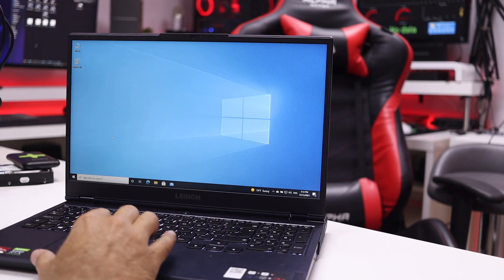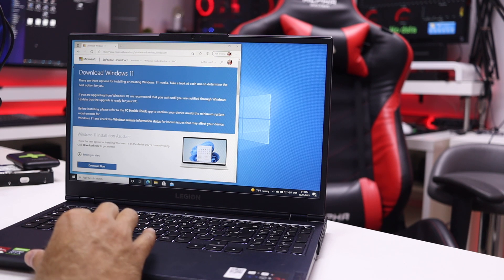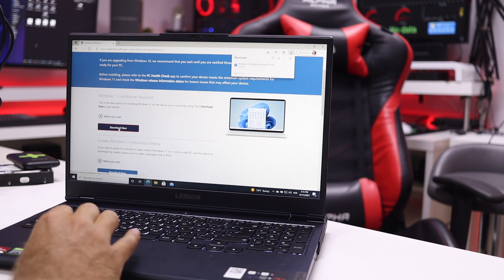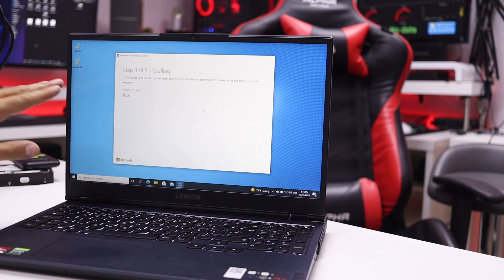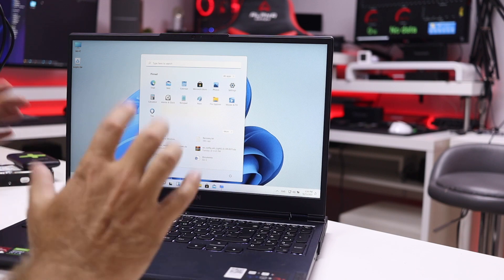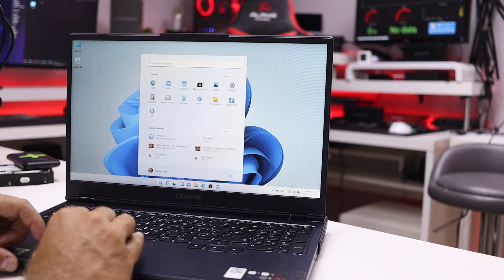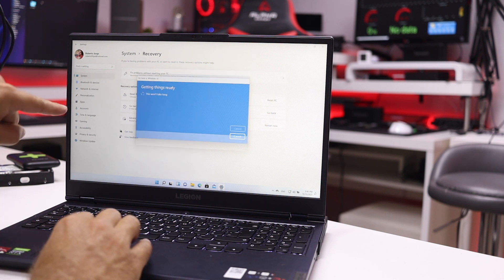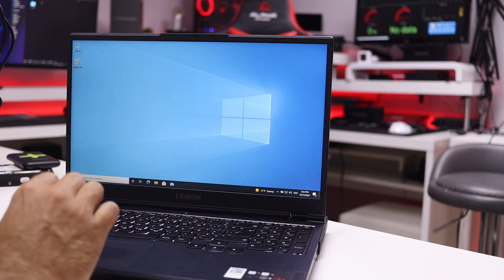HOW To Install Windows 11 & REVERT Back to Windows 10 🤔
How to Install Windows 11 and revert back to windows 10 ??

✅ SUGGESTED VIDEOS  ✅

✅ RECORDING GEAR: ✅